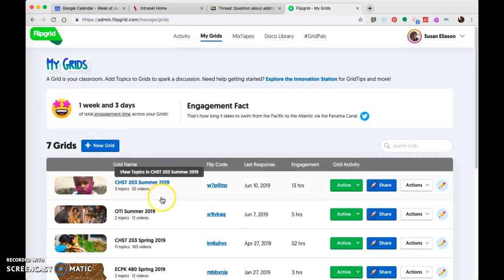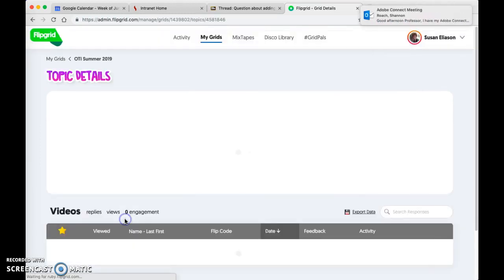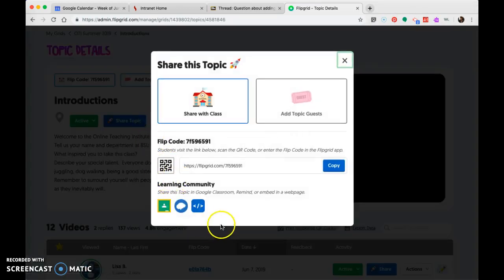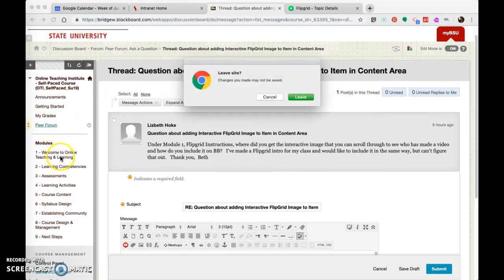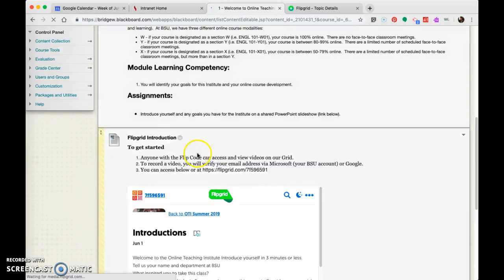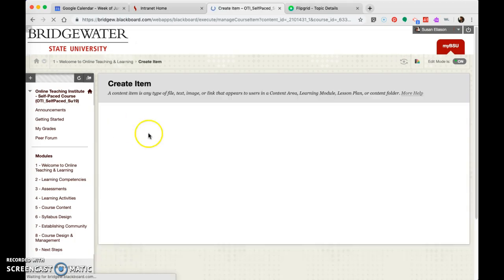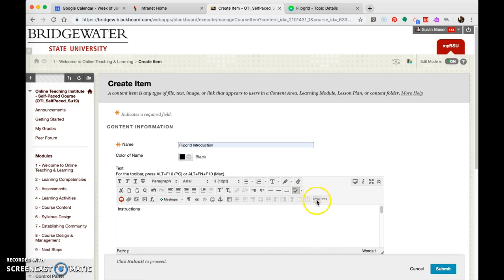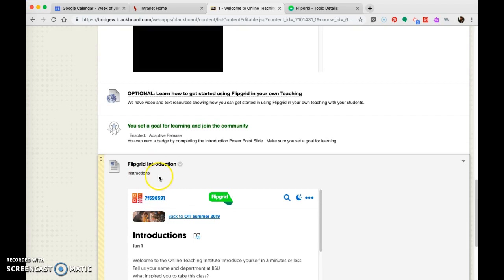Embedding Flipgrid into Blackboard